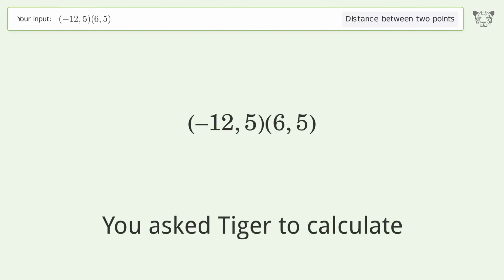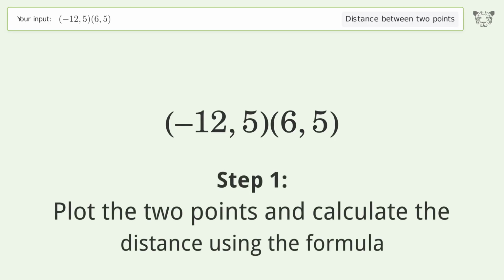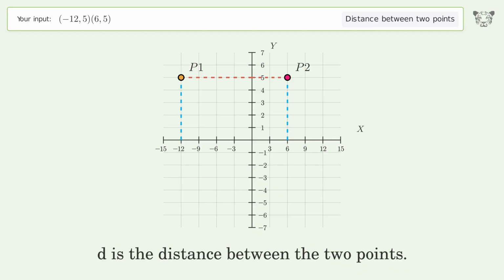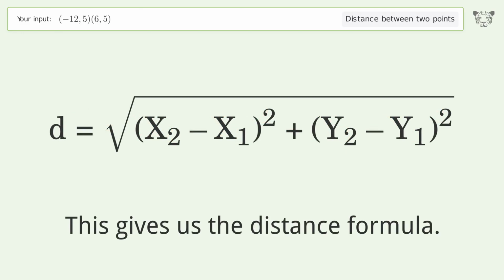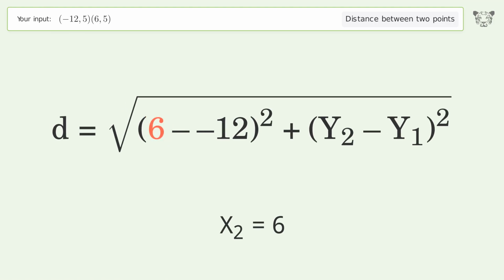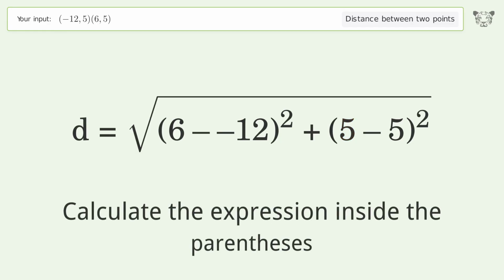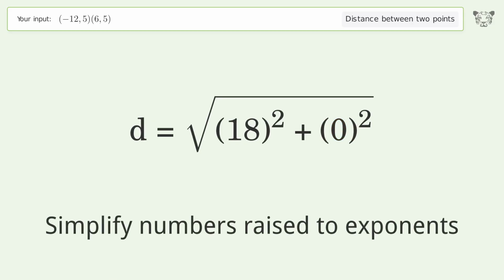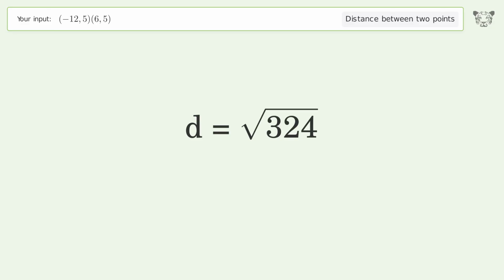Find the distance between two points p1 (-12,5) and p2 (6,5): Step-by-Step Video Solution